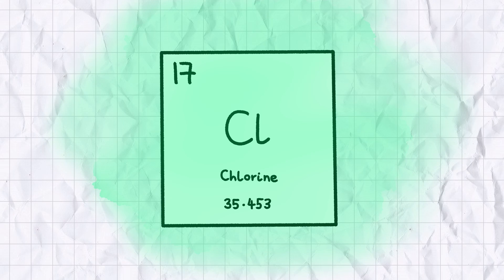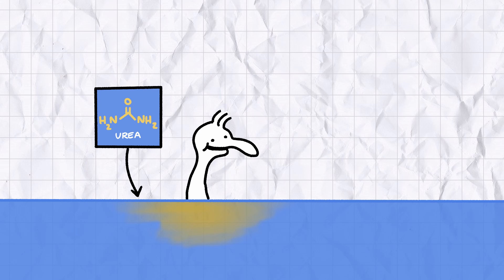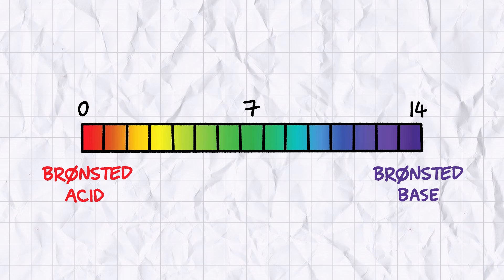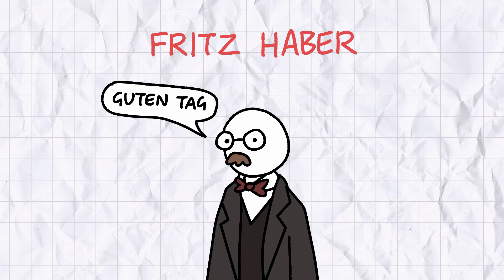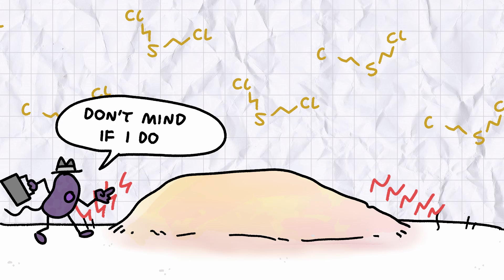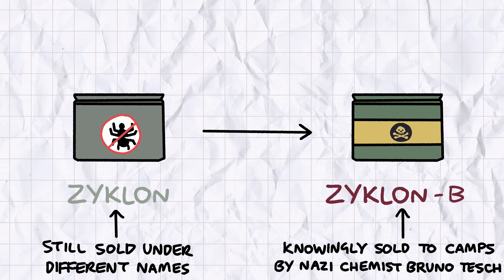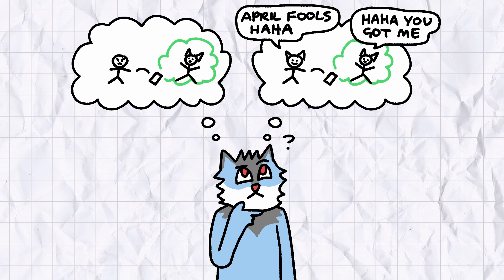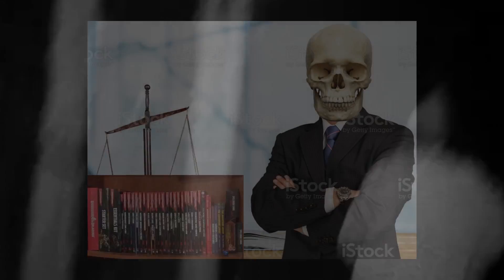Tatefacts: Chlorine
Good old bit of chemical warfare never hurt anyone
BIBLIOGRAPHY
MUSIC
The Simpsons Game (DS) - Treehouse of Horror
Hope you lot have a good spooky season in these trying times